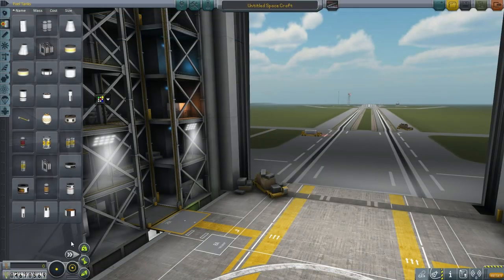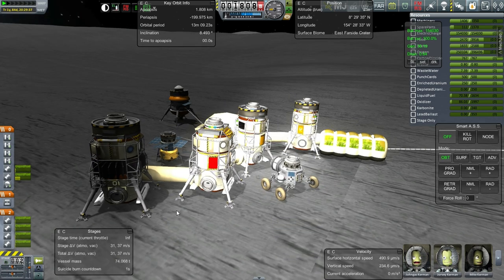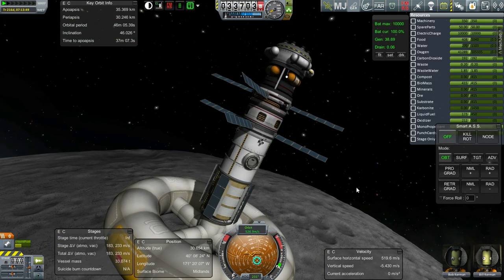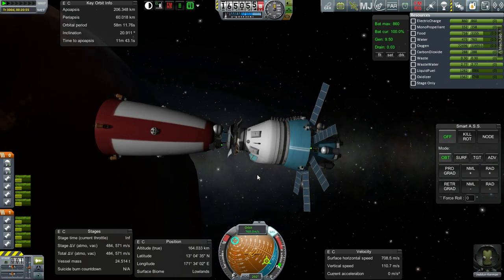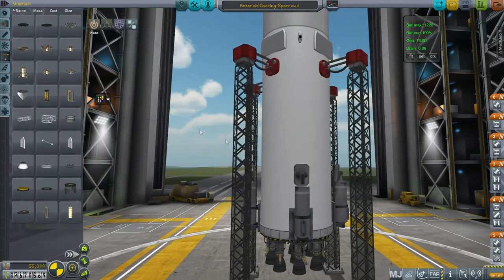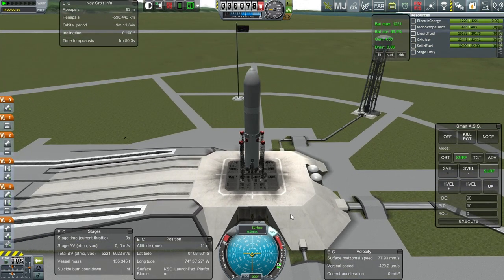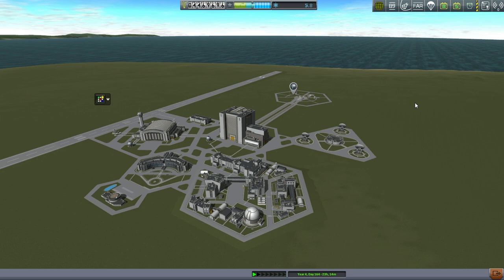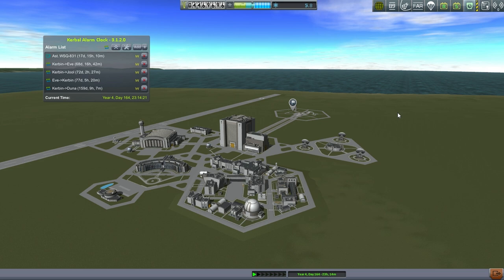Kerbal Space Program (0.90) - Kolonization 37 - Change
I upgrade to 0.90 and this causes some interesting side effects. Some problems have been introduced, but I feel these are outweighed by the issues that have been fixed.

Mods Used: USI Kolonization System, TAC Life Support, KAS, SCANsat, Cargo Transportation Solutions, Infernal Robotics, Procedural Fairings, Procedural Parts, Ship Manifest, Real Chutes, FAR, Deadly Reentry, Karbonite Plus, Extraplanetary Launchpads, Connected Living Space, USI Exploration Pack, MechJeb, Active Texture Management Basic, Near Future (parts), Hull Camera VDS, Aviation Lights, USI Survivability Pack, Kerbal Joint Reinforcement, FMRS, Fusebox, FinePrint, VNG Parachutes, Kerbal Alarm Clock, Trajectories, Asteroid Recycling Technologies, Procedural Dynamics, B9 Procedural Parts.